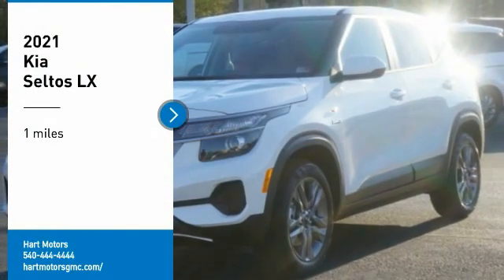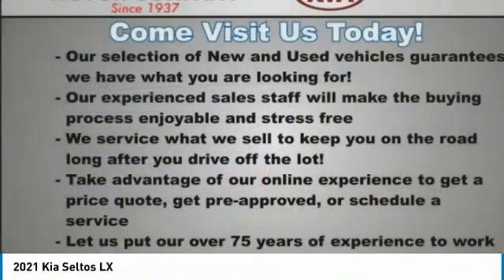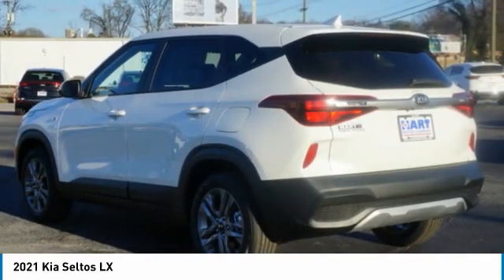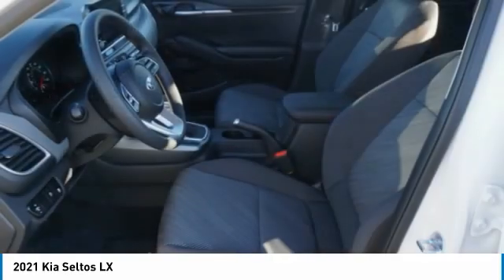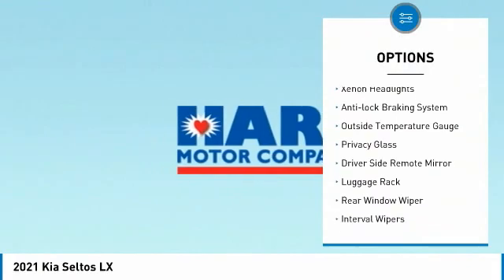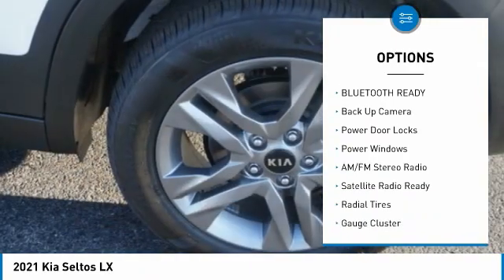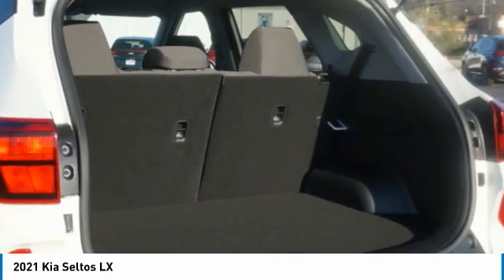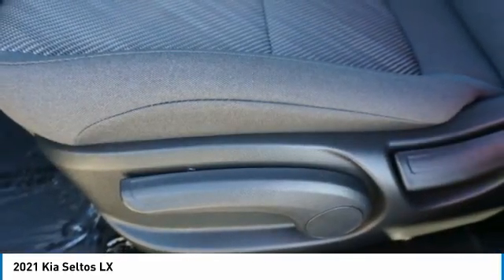2021 Kia Seltos Salem VA PCA2687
2021 Kia Seltos LX

Hart Motors
1341 East Main Street